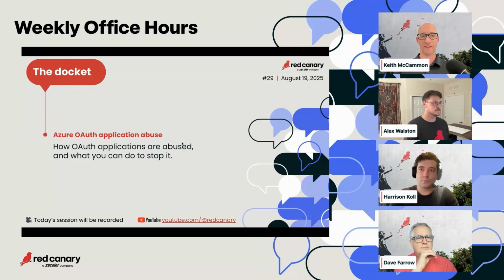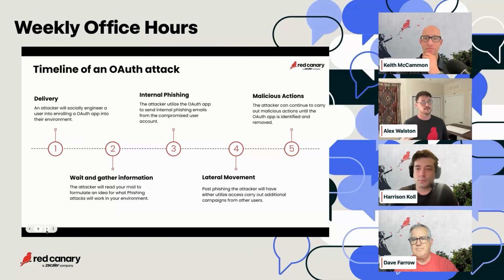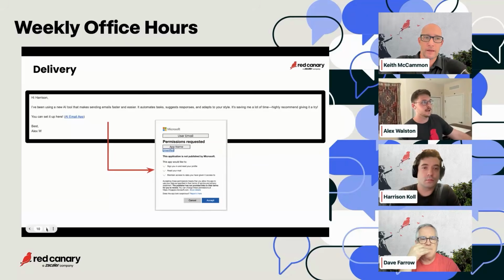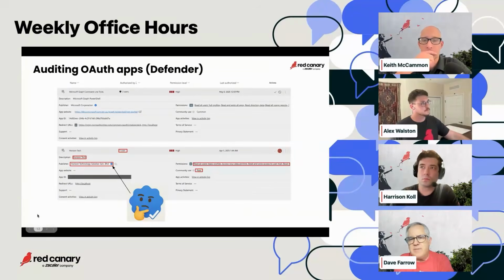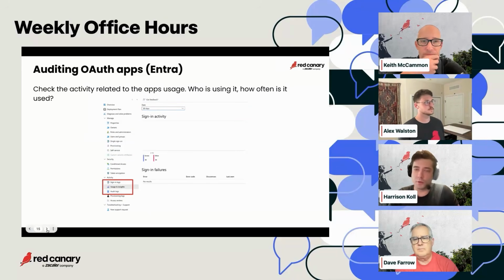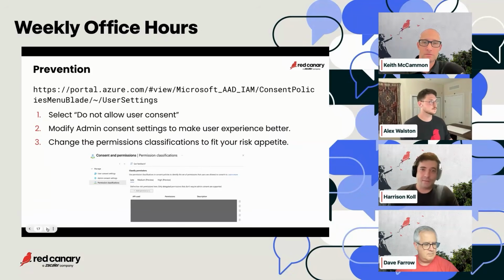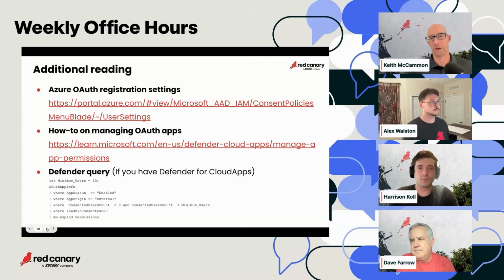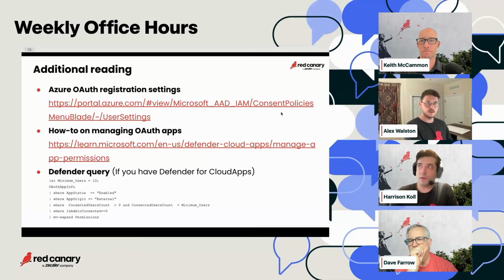A real-world look at an OAuth attack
In this episode of Red Canary Office Hours, the team observes a concerning trend in AI email applications that often request excessive permissions, raising questions about their legitimacy.

The discussion introduces Alex and Harrison from the Red Canary Threat Hunting team, focusing on differentiating between good and bad OAuth applications, which allow access to user resources. They walk through a real  example of OAuth tokens remaining active even after password changes, emphasizing the need for vigilance in identifying and removing malicious apps. The session underscores the importance of auditing permissions and trusting established vendors to mitigate risks associated with OAuth applications.

➡️ Register for the weekly episodes of Red Canary Office hours

Chapters:

00:00 - 00:49 Intro
00:50 - 02:30 Welcome to Red Canary Office Hours
02:31 - 04:03 What is Azure OAuth?
04:04 - 09:43 Case Study
09:44 - 11:04 How OAuth's are abused
11:05 - 30:29 Auditing OAuth Apps
30:30 - 32:25 See you next time!